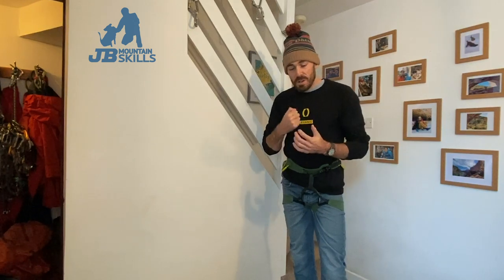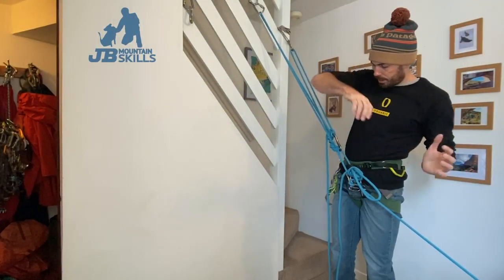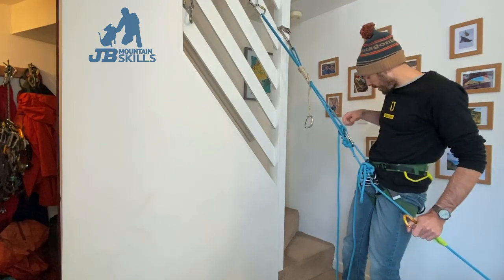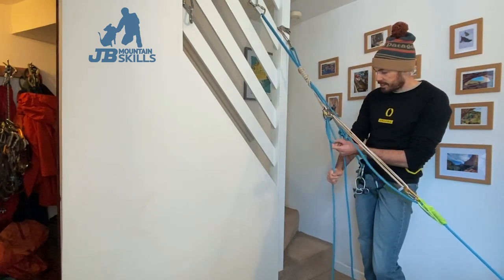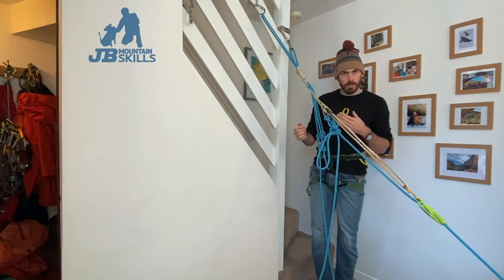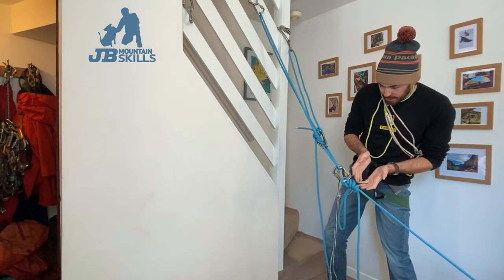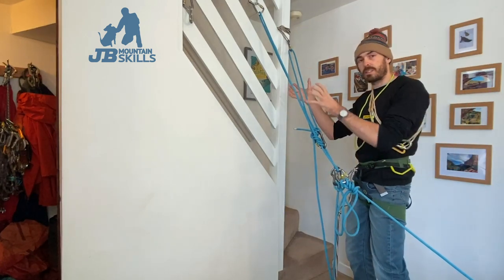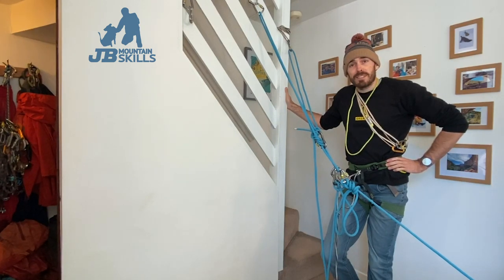Escaping the system for trad rock climbers part 2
This is the big one folks, strap in! We're escaping the system off an out of reach belay. It's long, there's lots of steps. Take a deep breath, stay calm and press play!
Please do fire away with any questions...
Kit in this video:
Beal Joker rope
ATC Guide
DMM Boa
DMM Phantom
DMM 8mm slings